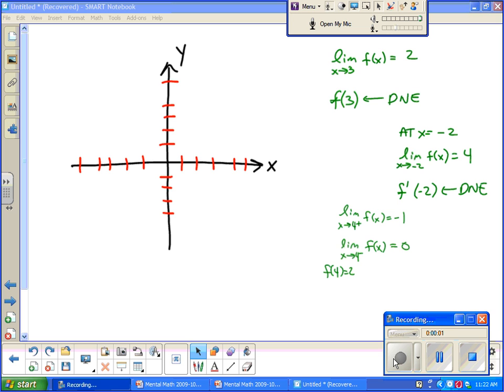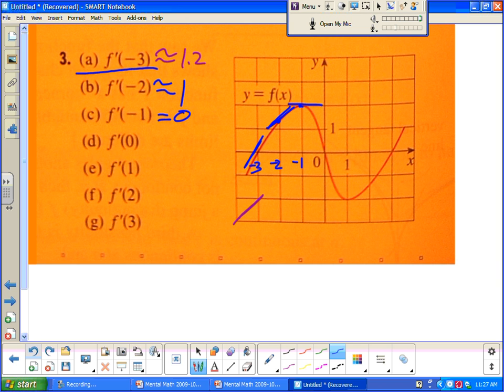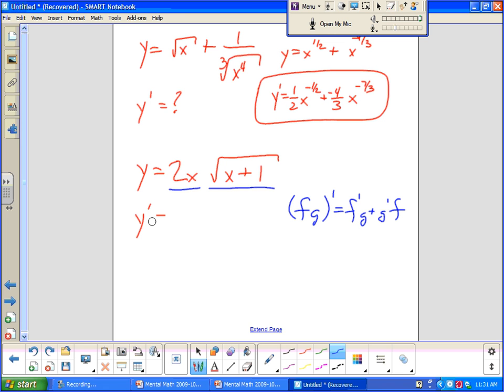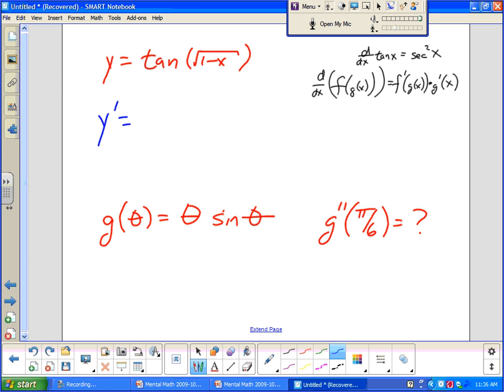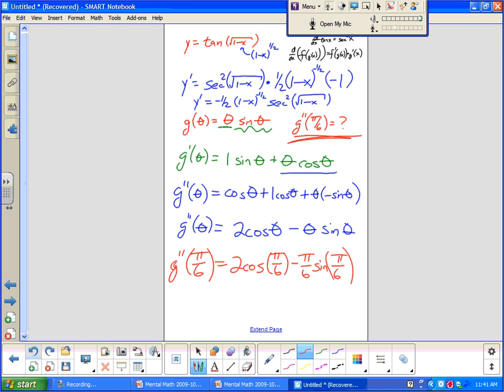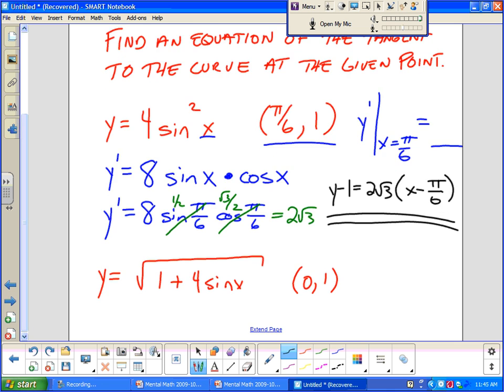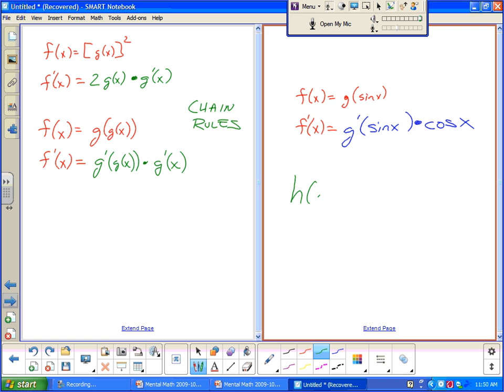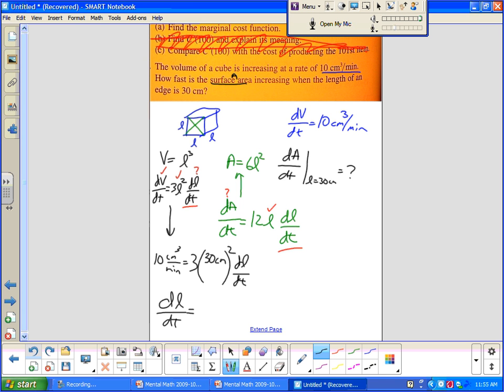Calculus Derivative Test Review -- Juda math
Calculus Derivative Test Review
Calc 1 -- Stewart text